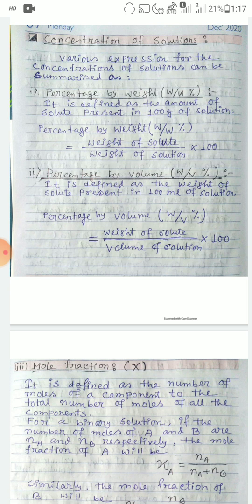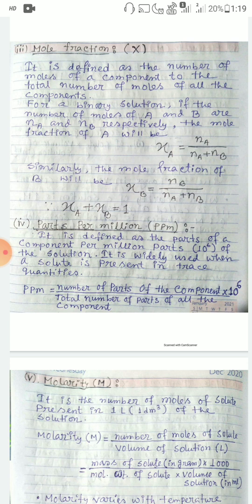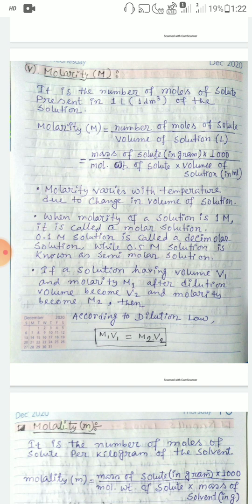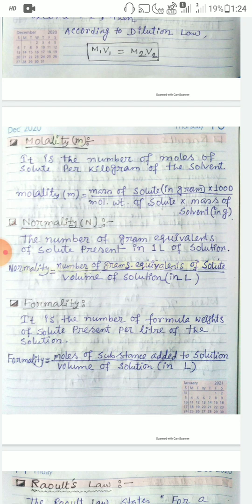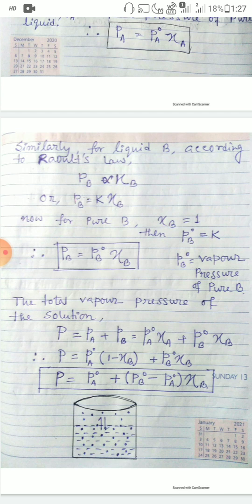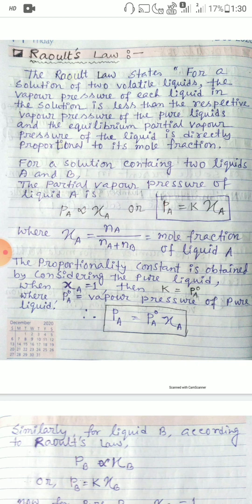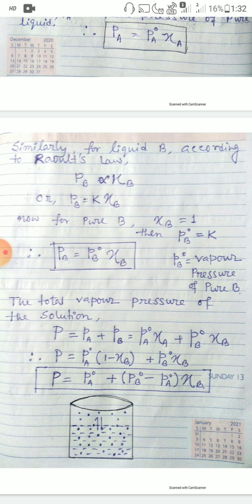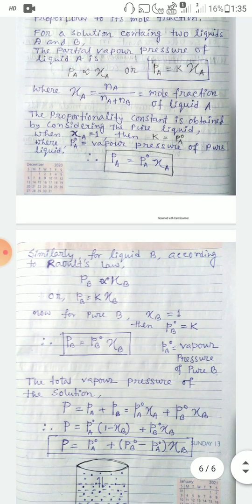Isc class 12 chemistry.. Solution.part2